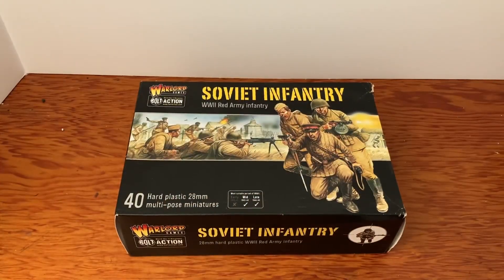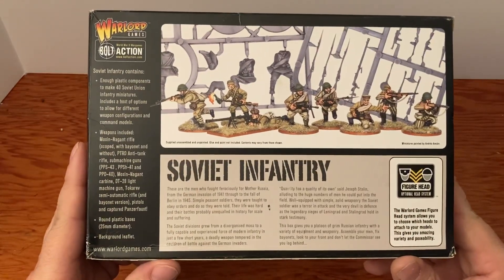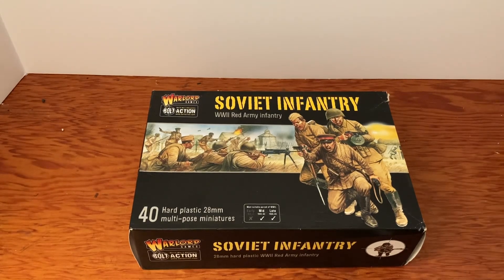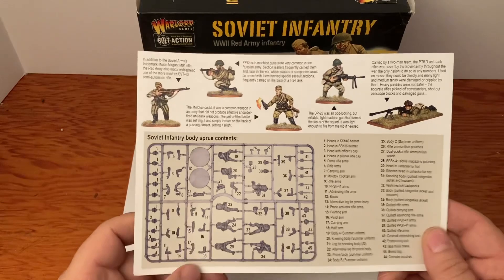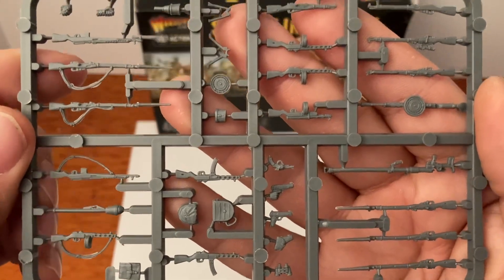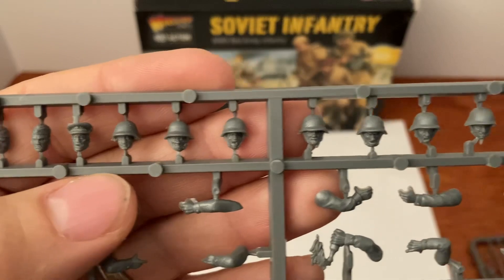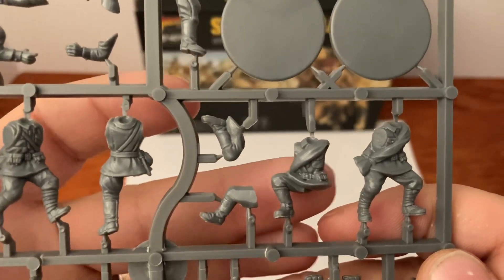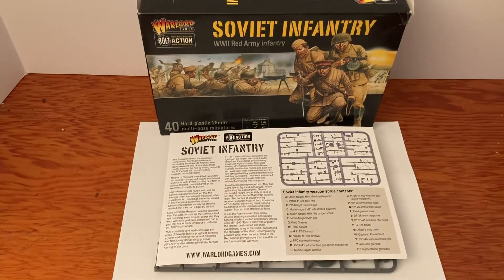WW2 Bolt action Soviet Infantry Red Army Warlord Games review